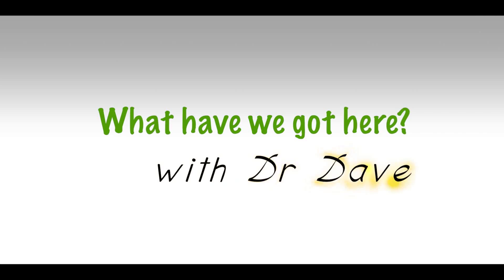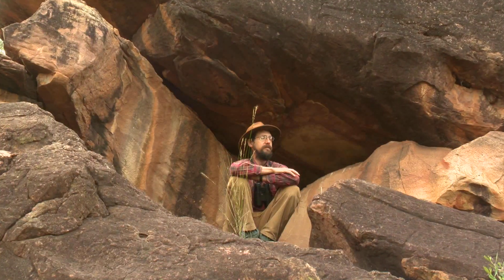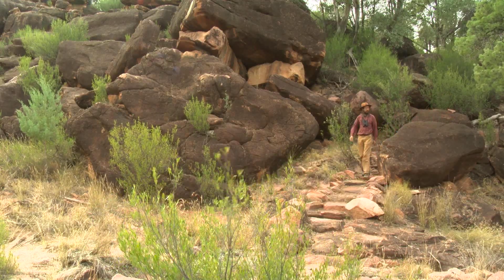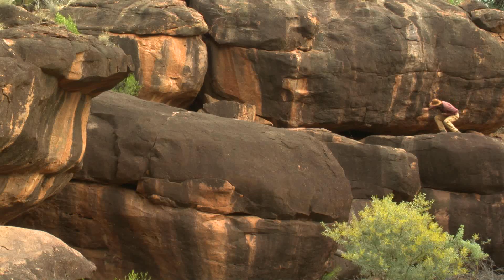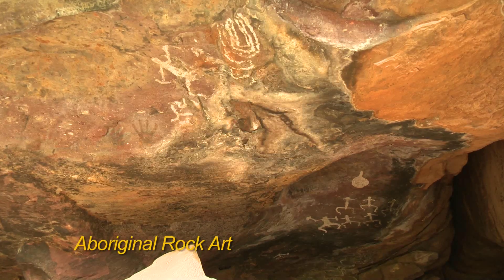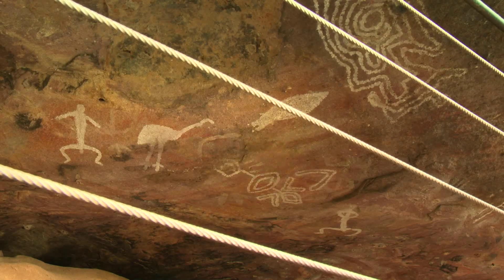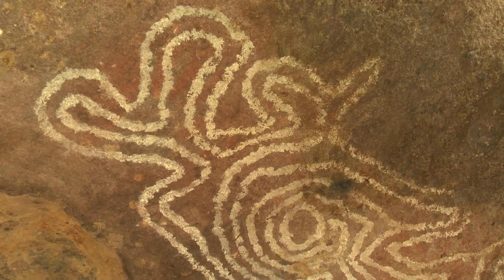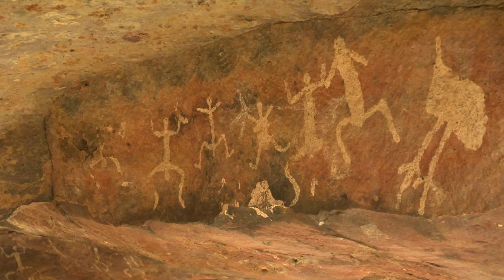Dr Dave - Rock Art